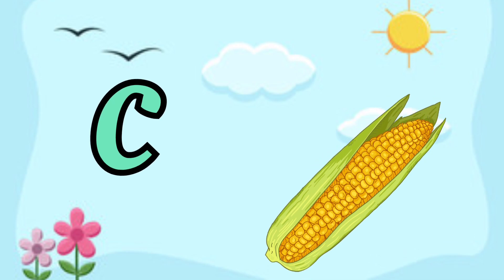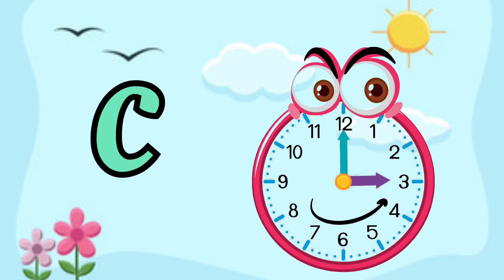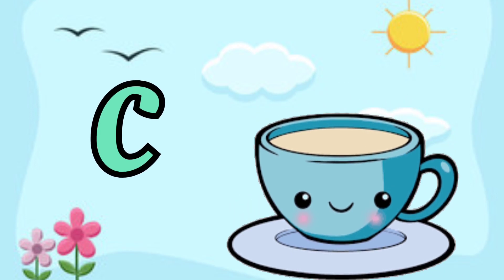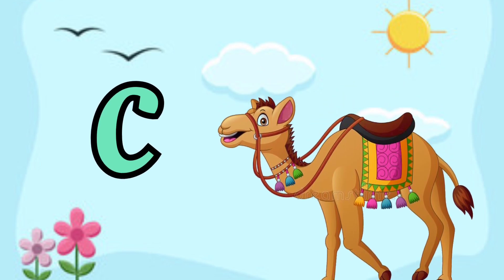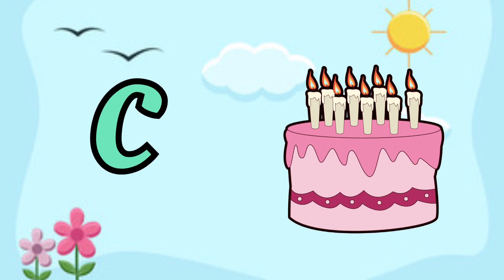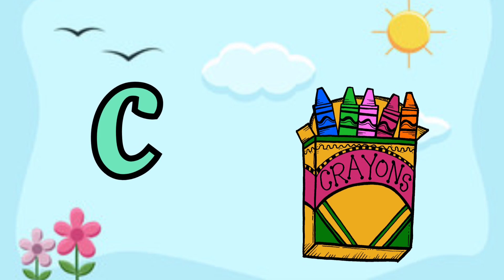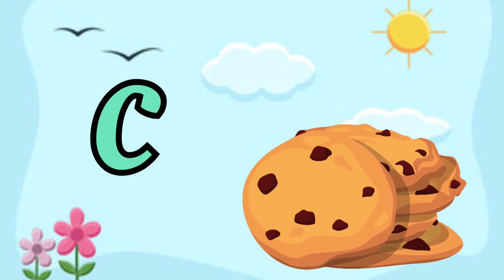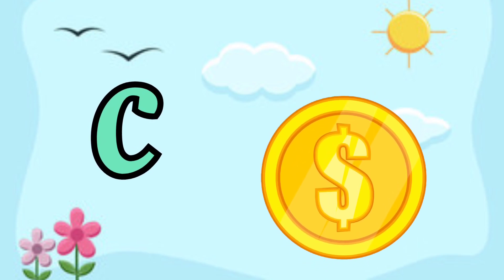Letter C - things that begins with alphabet C || words Start with C || Kids Pre School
Letter C - things that begins with alphabet C words Start with C

cap
cake
car
castle
corn
cat
clock
camel
carrot
cow
can
cup
candy
crayons
candle
cookie
coin